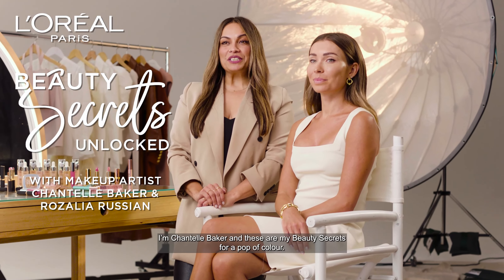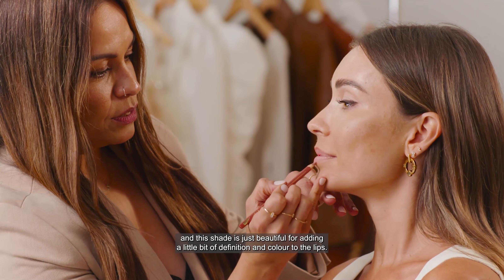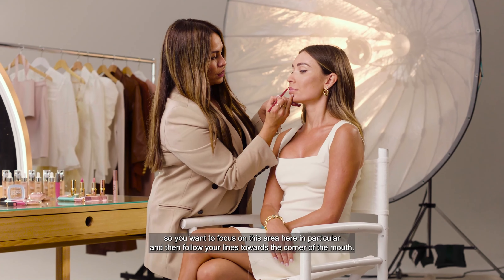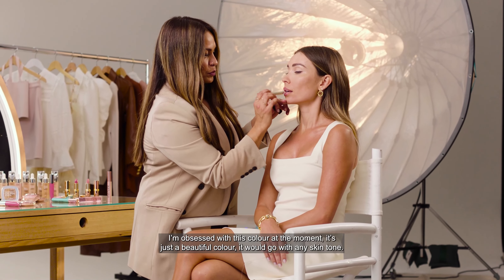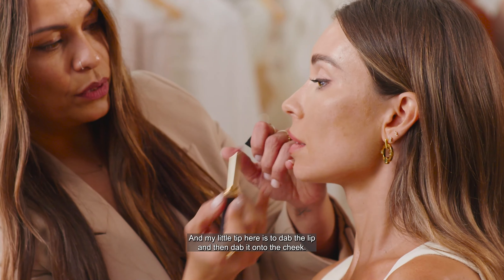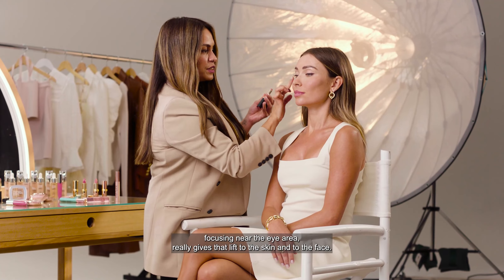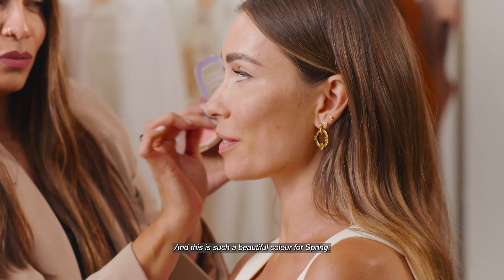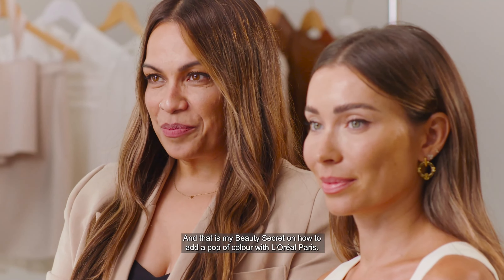L'Oréal Paris Beauty Secrets Unlocked | Chantelle Baker & Rozalia Russian | Lip & Blush Favourites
Add a pop of colour to your look with lip makeup! Learn the best beauty tips to line, define and pop your lips with Color Riche Lip Liner and Intense Volume Matte Lipstick. Unlock makeup artist, Chantelle Baker’s beauty tricks and secrets for adding a pop of colour to your makeup. Finish with Paradise Blush to enhance your look. Buy the featured L’Oréal Paris products online at Chemist Warehouse.

We’ll take you behind the scenes to explore trends and show you what it’s like to be part of the L’Oréal Paris world. Discover the latest make-up looks and watch the ‘how-to’ make up tutorials explained and demonstrated by our very own make-up artists and experts.
Explore our wide range of products, from makeup to skincare, hair care and colour; from body care to styling, from sun care to men’s products; including iconic and world-renowned brands such as, True Match™, Revitalift™ and Paradise™.